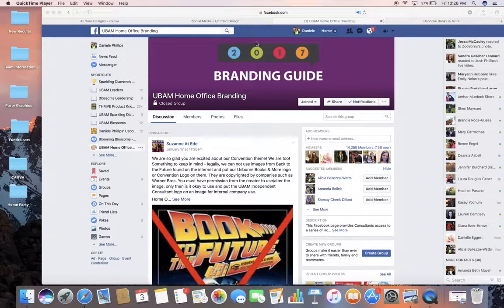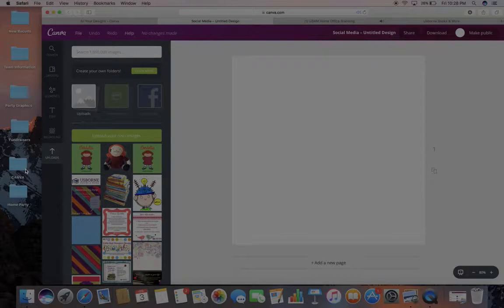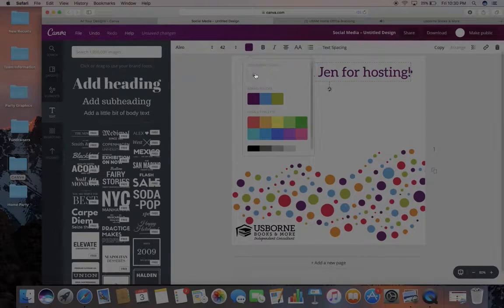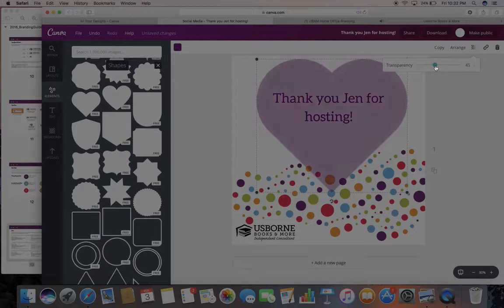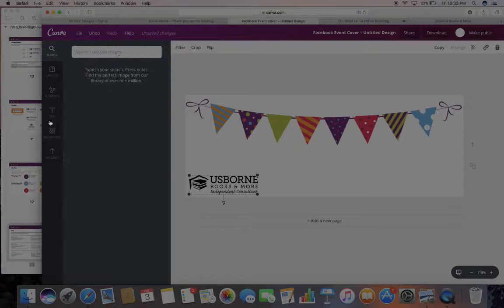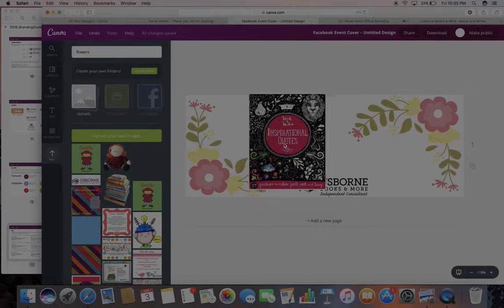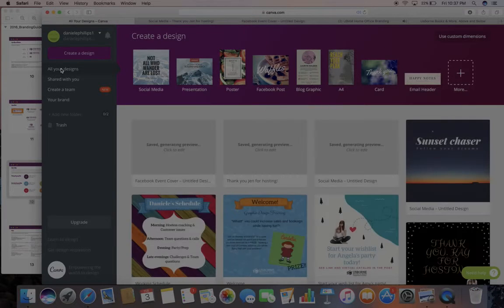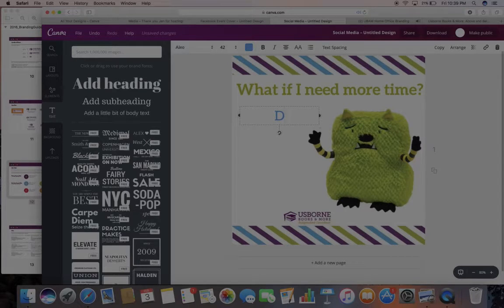Custome Graphics using Canva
Training on creating custome graphics using Canva